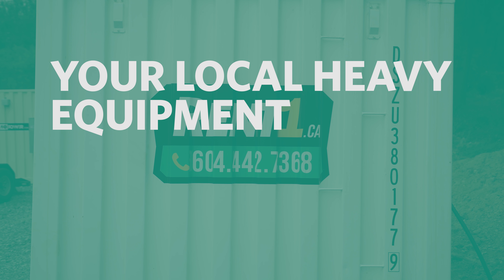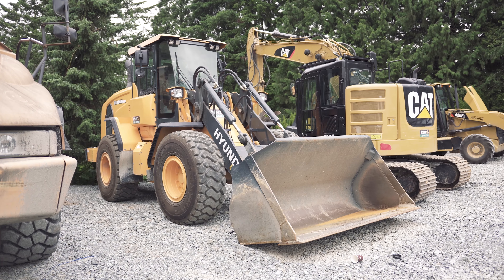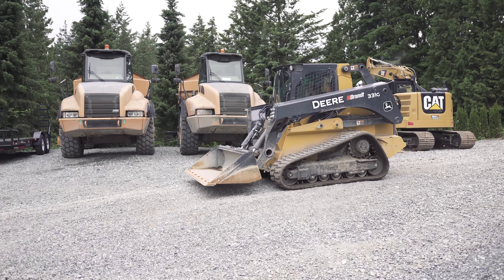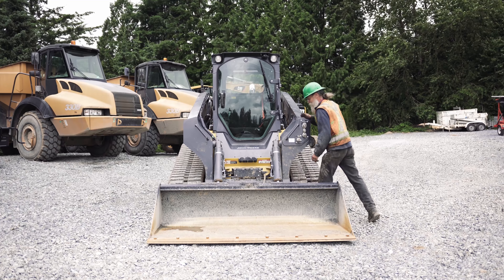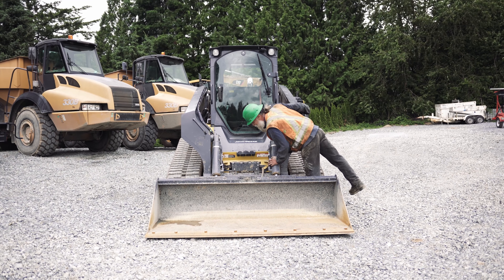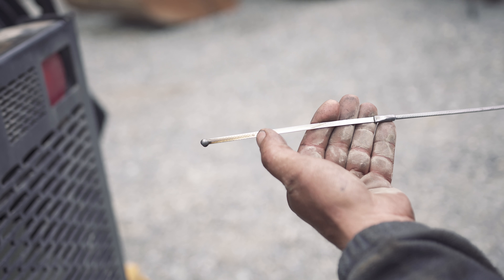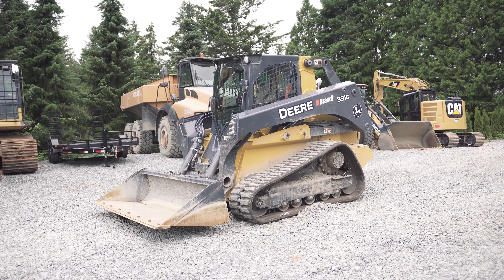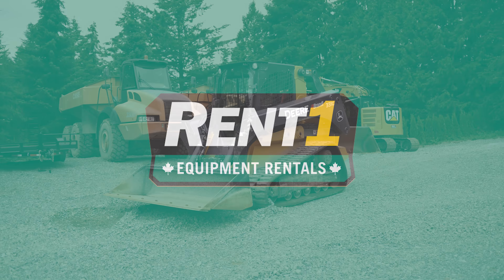Heavy Equipment Checks You SHOULD Be Doing BEFORE OPERATING!!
At Rent1, we pride ourselves in making sure we deliver a great and working machine for our clients. Here are some basic checks you should be doing. Depending on the machine, different checks will be required but this video will give you a basic guideline on what you should be doing before operation.

Rent1 provides the heavy equipment rentals you need for fast and easy work on any construction job. Be it a residential or commercial project, our affordable earth-moving machine rentals are ideal for both professionals and homeowners alike.

Our services include:
- Heavy equipment rentals.
- Heavy equipment attachment rentals.
- Equipment operators including mini excavator mechanics.
- Delivery and pick up.
- Guaranteed lowest rates in BC.

Our featured brands include:
- John Deere
- Bobcat
- CAT
- Kubota
- Komatsu